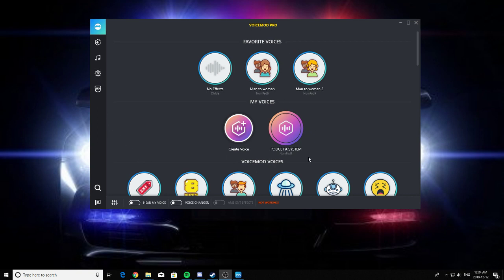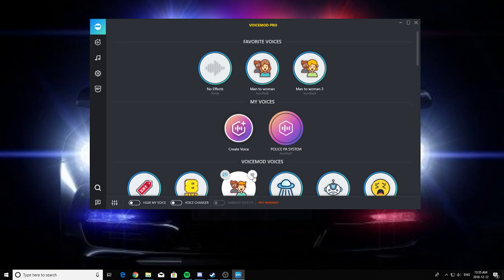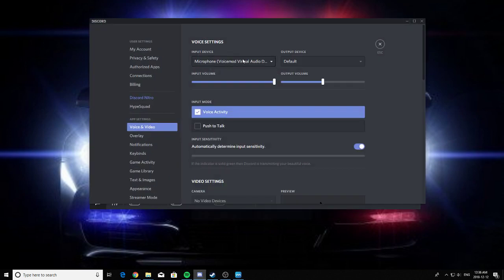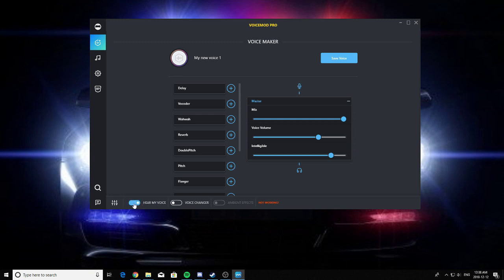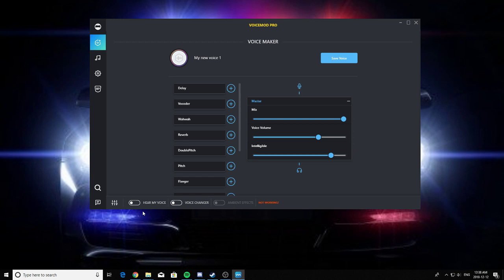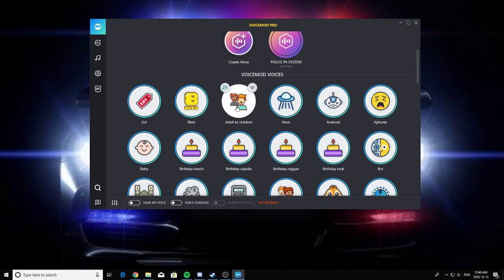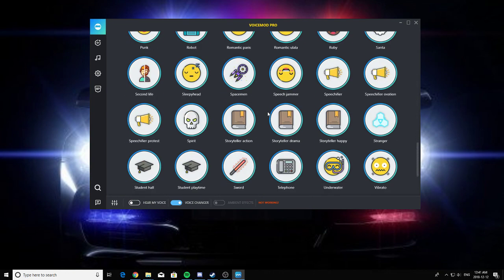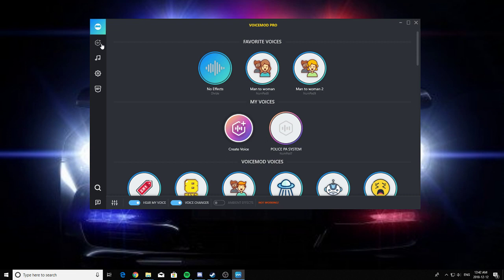VoiceMOD PRO Setup/Tutorial/Overview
VoiceMOD Setup instruction and overview.  Quick guide to set up your voicemod app.  Simple easy to follow instructions and as well as giving overview of the program.

Program is great to use for RP or other styles of gaming.